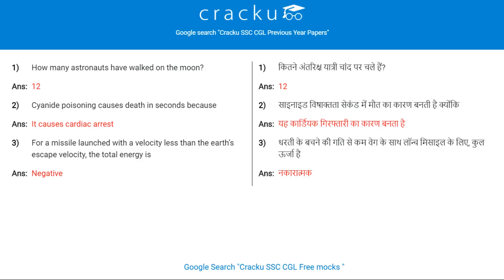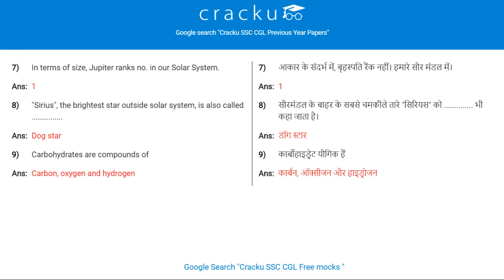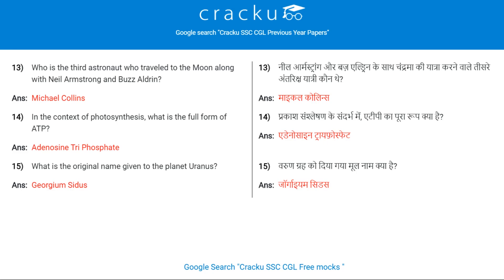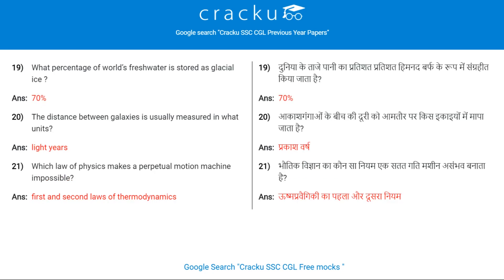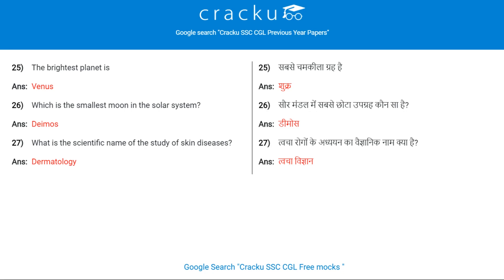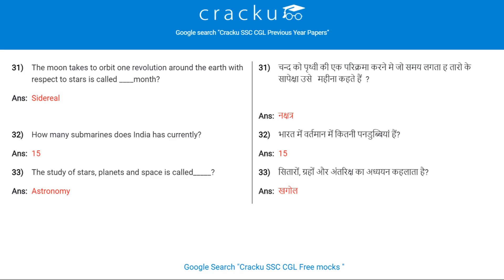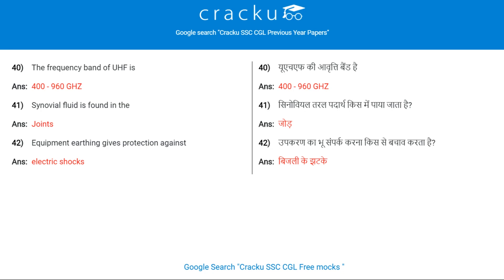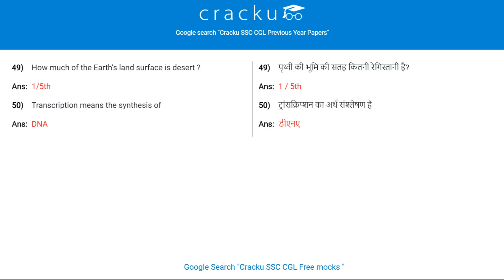TOP-50 Science and Technology Questions for CMAT 2026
Prepare for CMAT 2026 these GK Questions will help you to Crack CMAT.